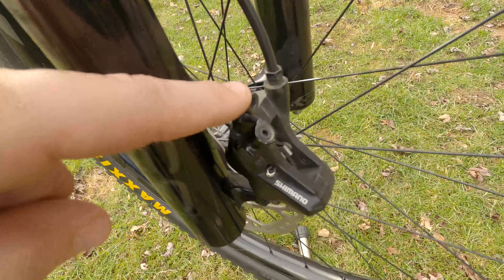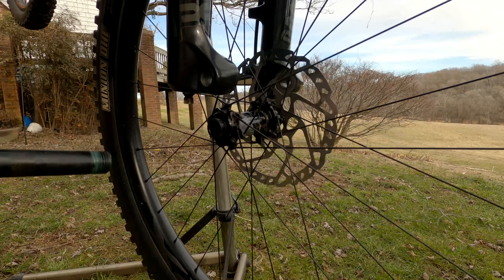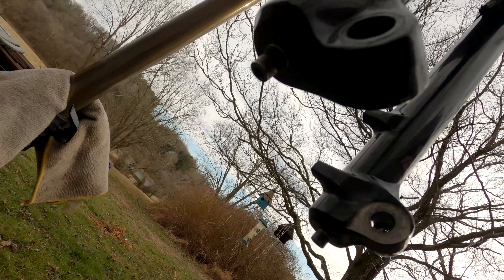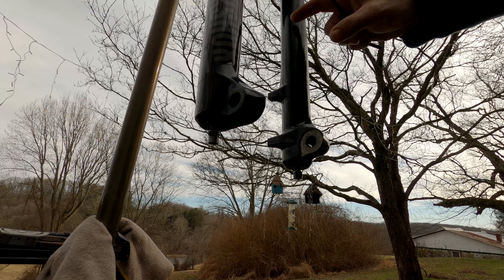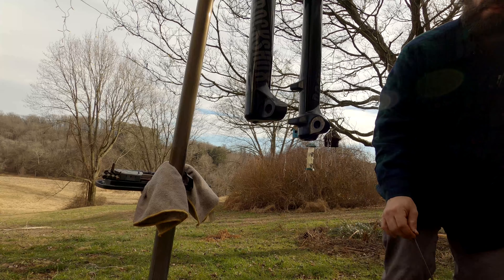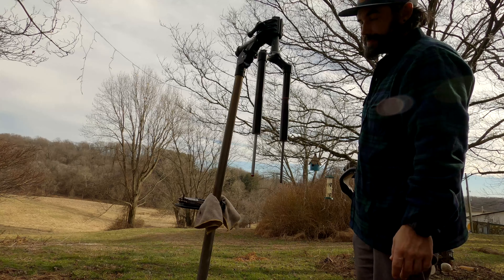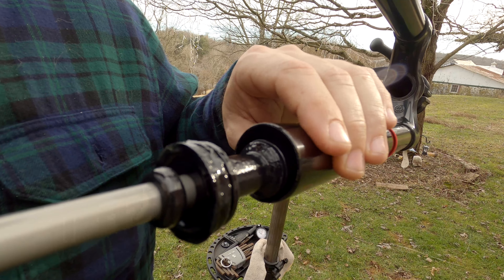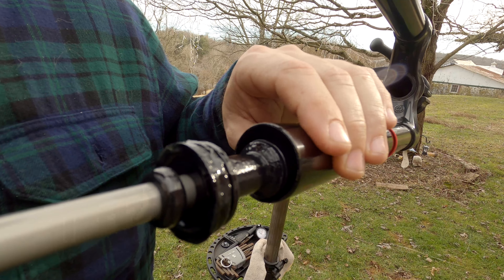Rockshox 35 Gold How to Change the Travel, A Comprehensive Guide, Tips and Tricks.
Today we are doing an in-depth how-to video on changing the travel in a Rockshox 35 Gold fork. I have some tips and tricks for anyone that may be interested in changing the travel on their fork. As promised all parts used are listed below. I do not get commission for any of the products. A huge thank you to Kathleen McCadden for additional help with the videography.

35mm Seal Driver: